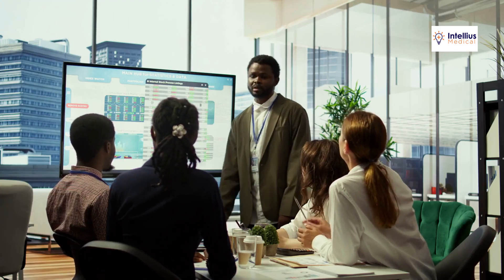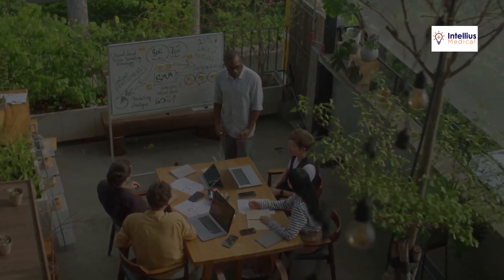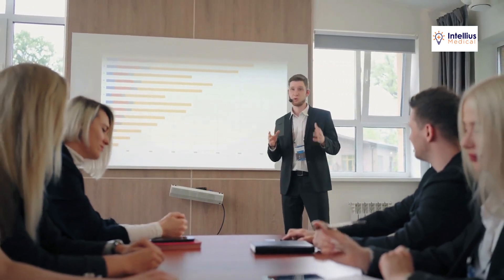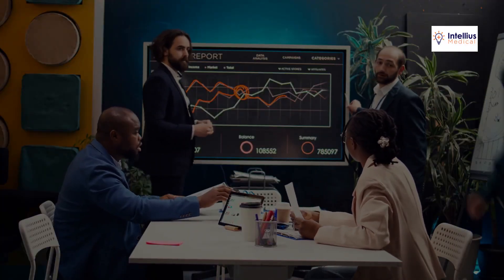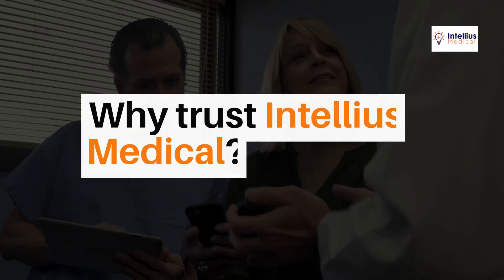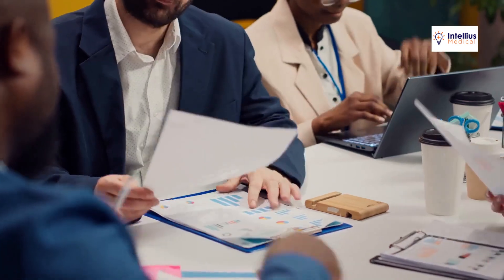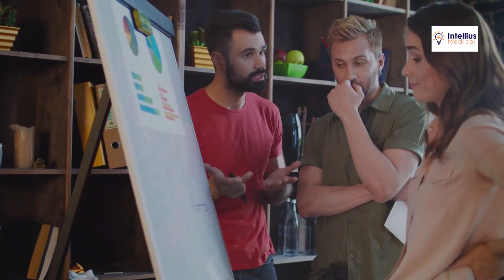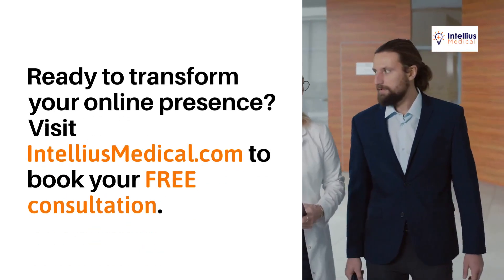Top SEO Agency Reveals How to Rank #1 on Google | Proven Strategies for 2024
Looking for a trusted SEO agency to skyrocket your website rankings?

Watch as we break down our proven strategies for dominating search engines in 2024. From keyword research to on-page optimization and backlinking, we deliver measurable results that grow your business.

Join the thousands of satisfied clients who trust us as their go-to SEO experts. Ready to transform your online presence?